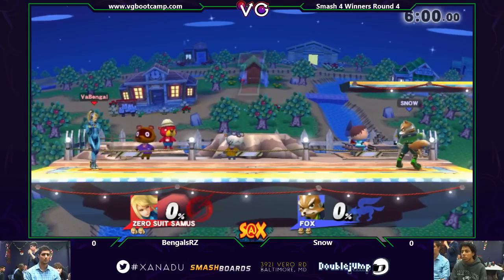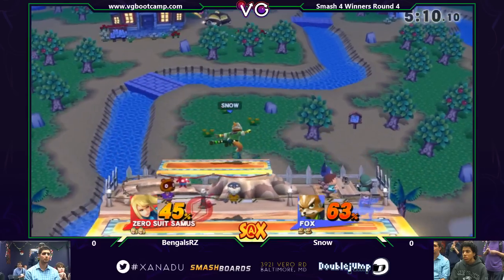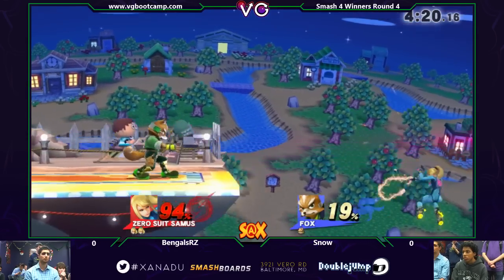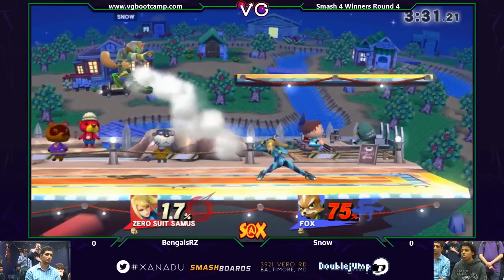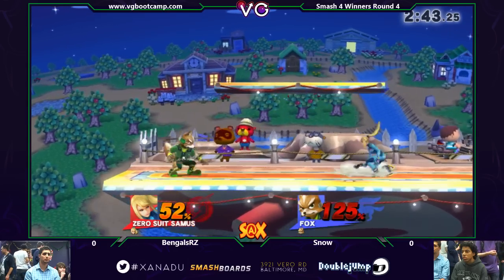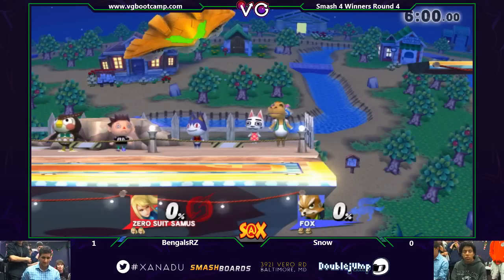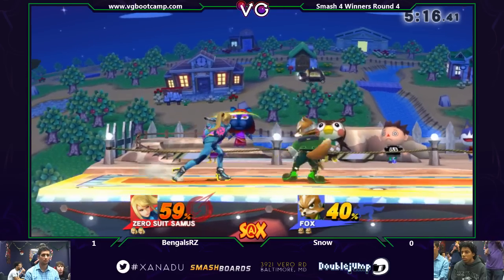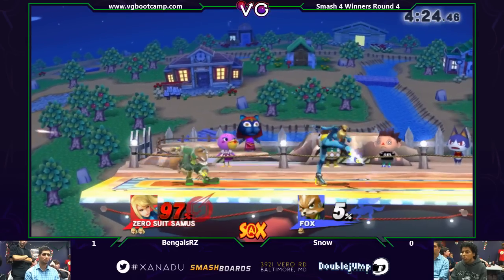S@X - BengalRZ (Zero suite Samus) Vs. Snow (Fox) SSB4 Winners - Smash 4 Wii U